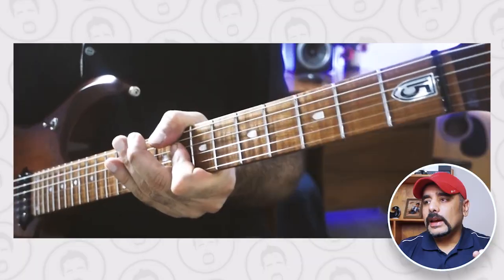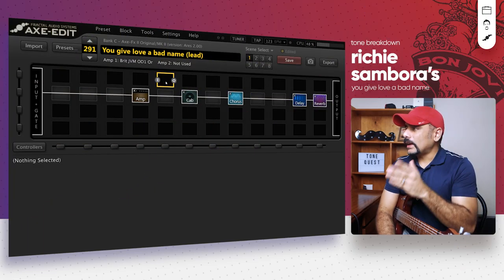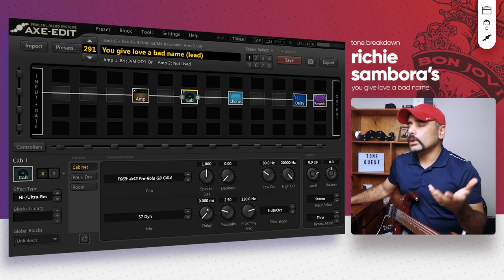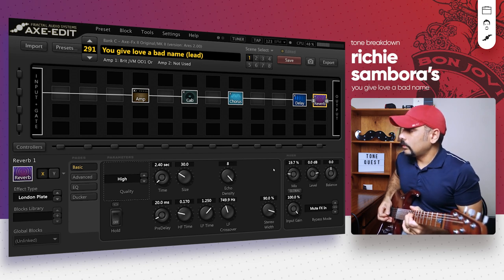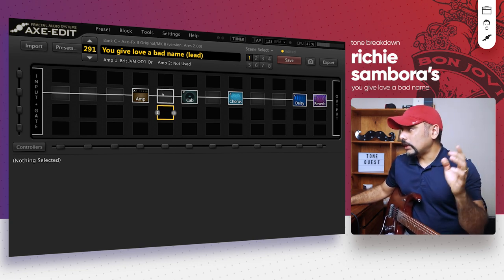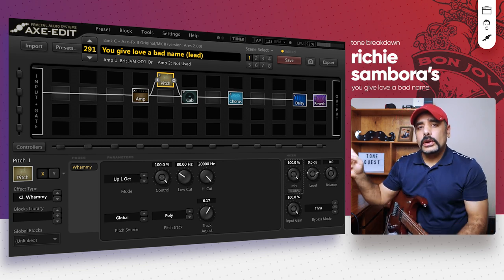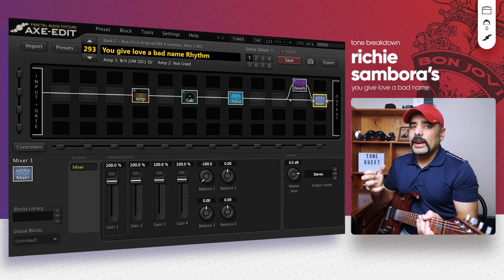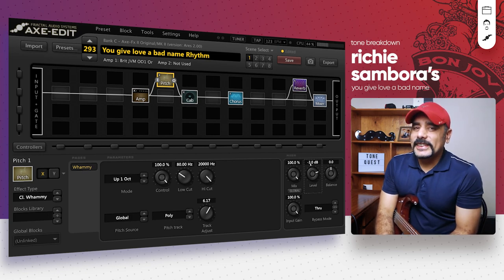Decoding Richie Sambora's killer tone | You give love a bad name | Axe FX 2 Tutorial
Here's my take at breaking down and attempting to recreate the killer guitar tone from Bon Jovi's incredible track, You give love a bad name.